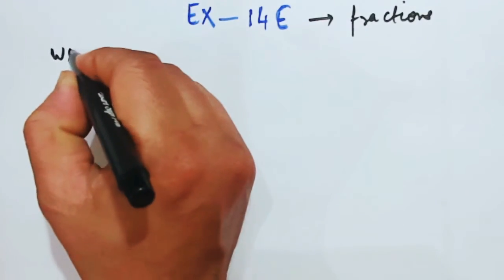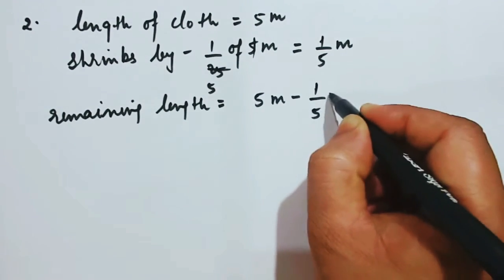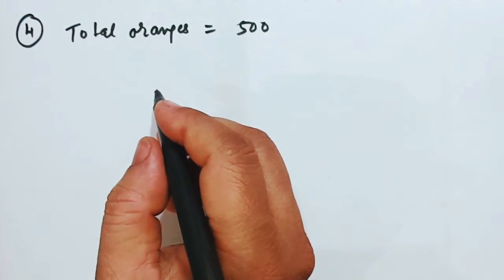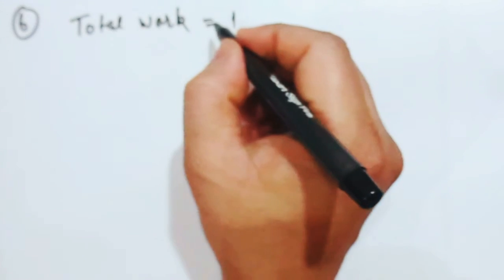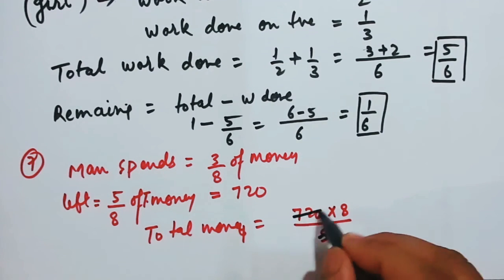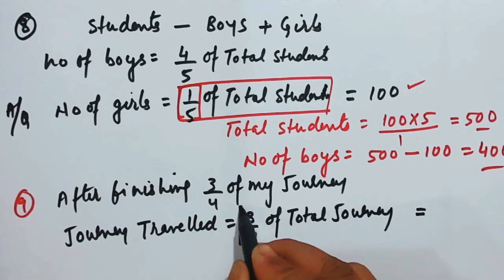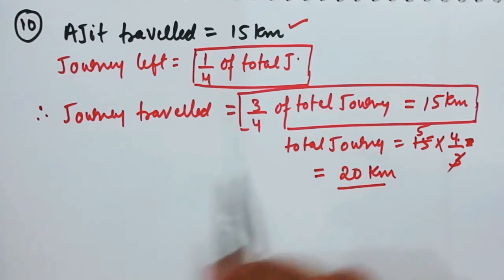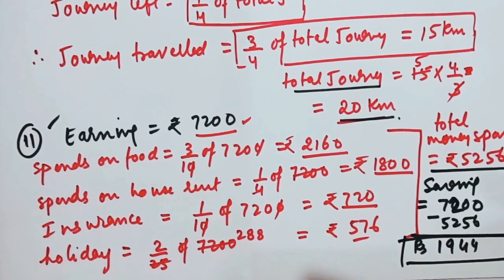CLASS 6 SELINA MATHS FRACTIONS EX — 14 E